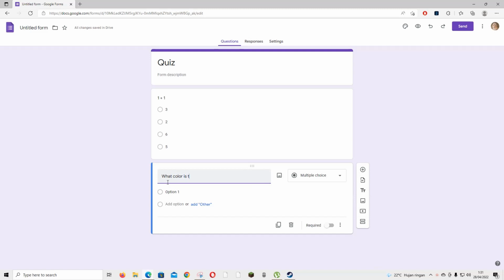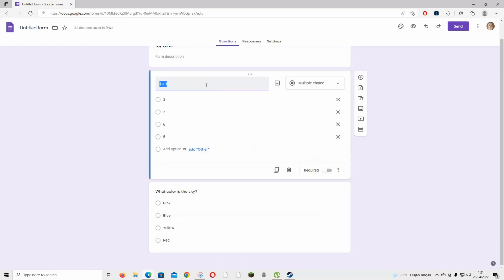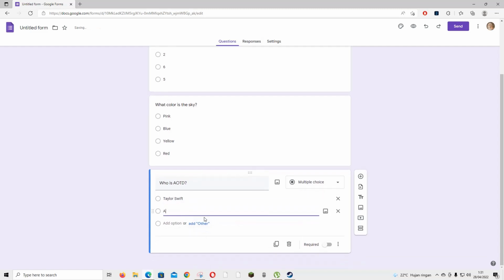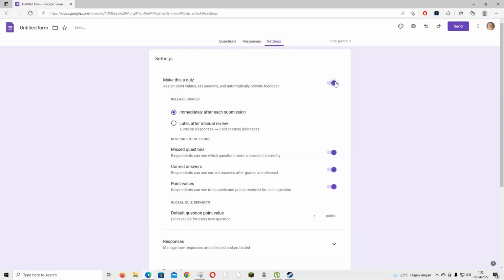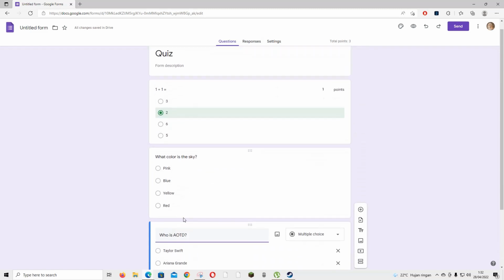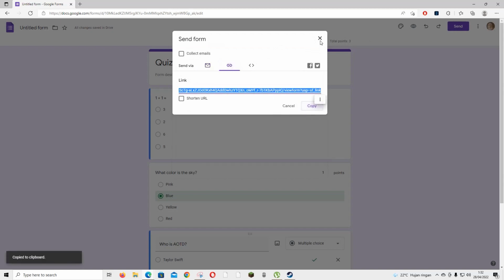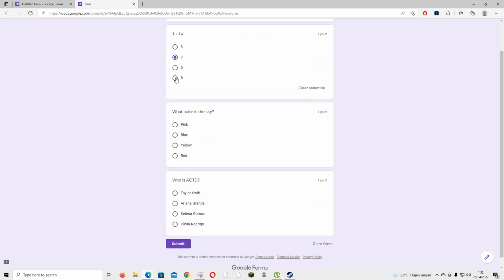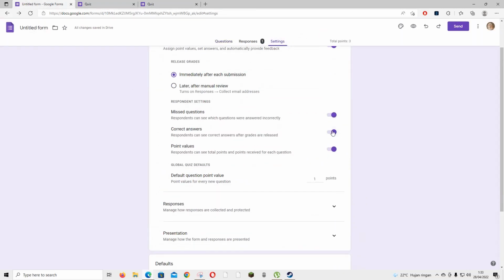How To Make A Quiz In Google Forms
Make a quiz using Google Forms by watching this tutorial.